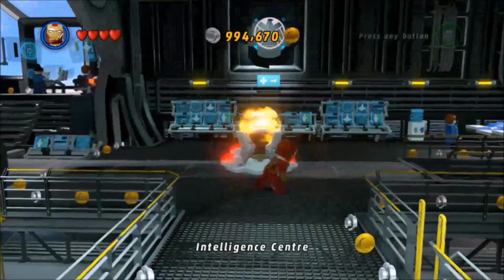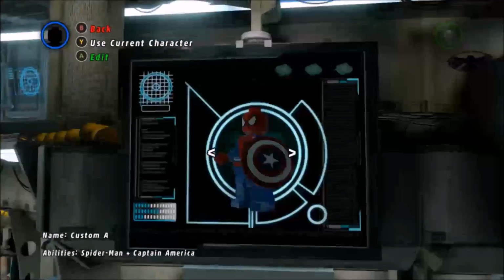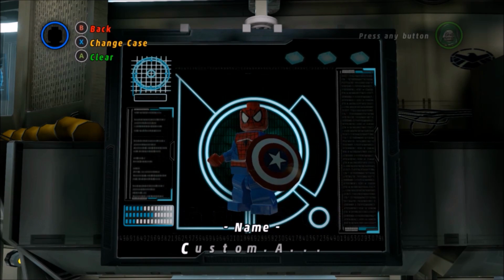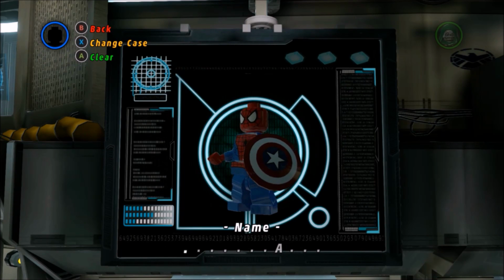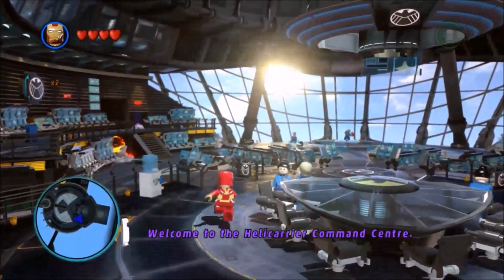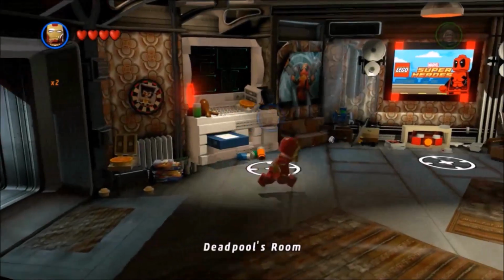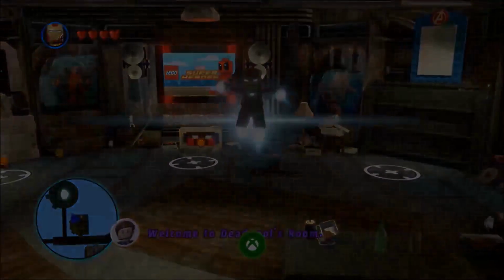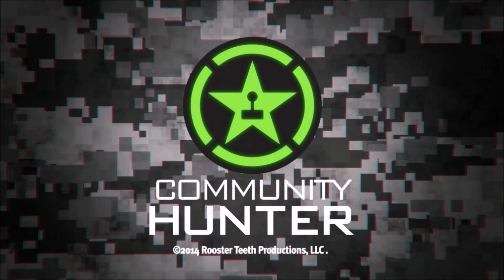LEGO Marvel Super Heroes - 3 Achievements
GC726 and rapples101 channel childhood as they gain Gamerscore.